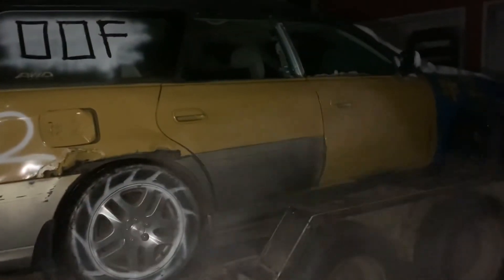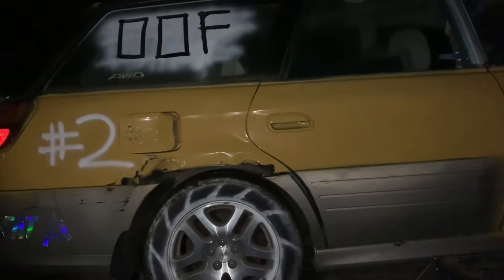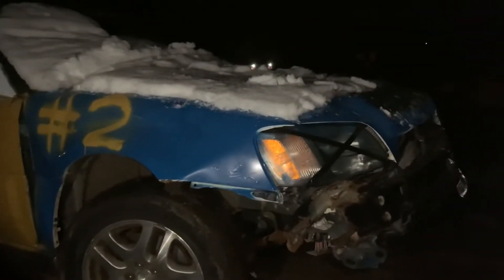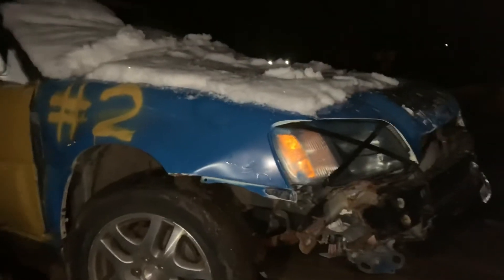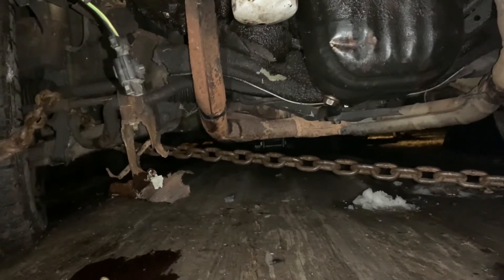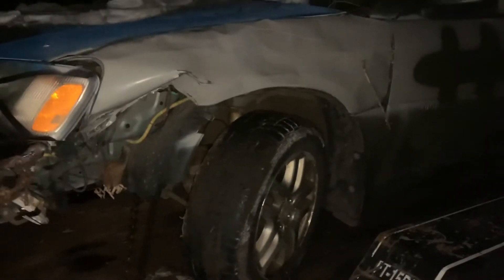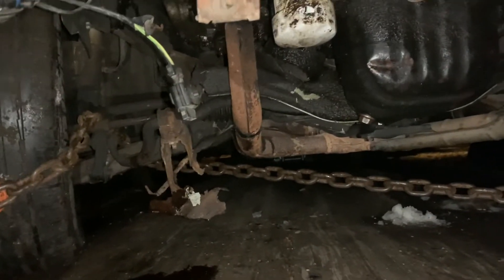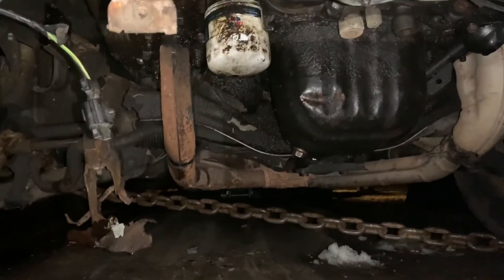Out with the old in with the new